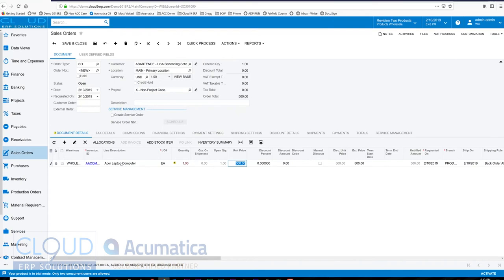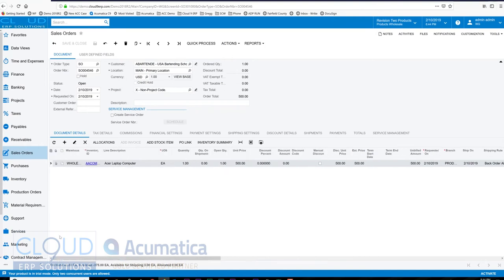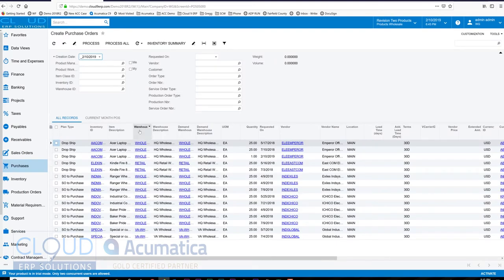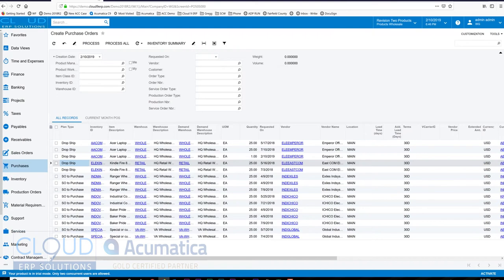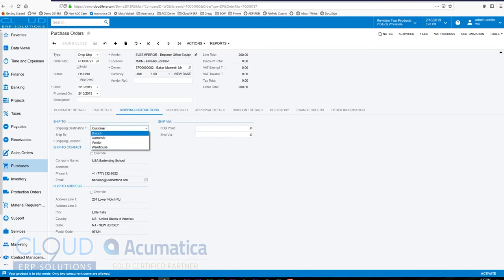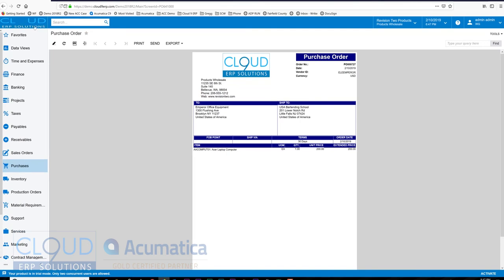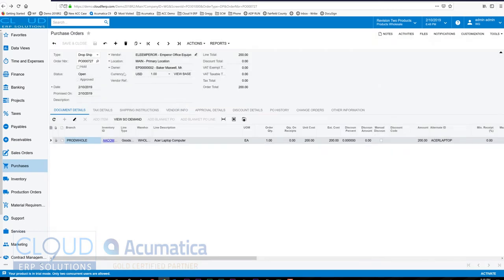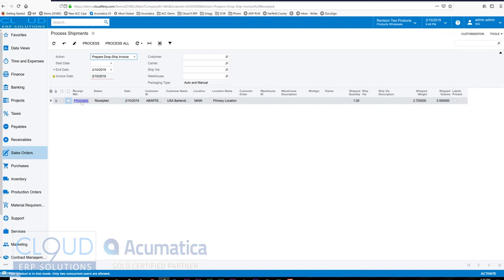Acumatica - Process a Drop Ship Order